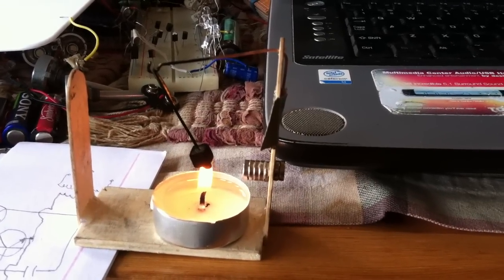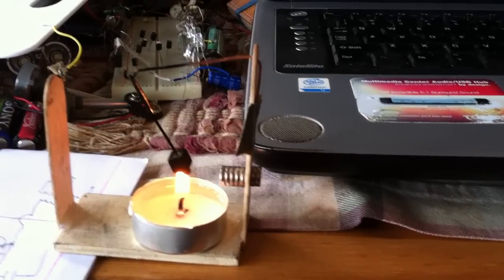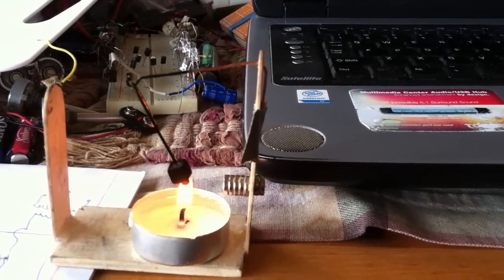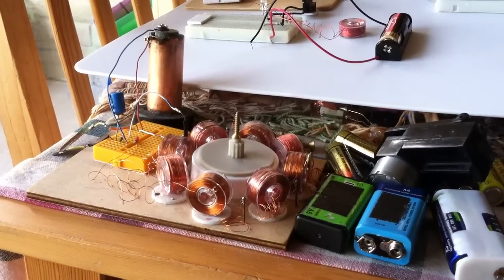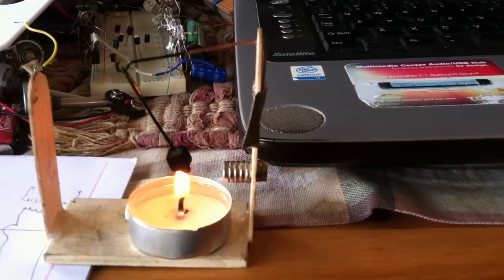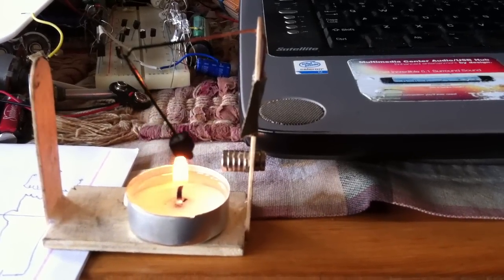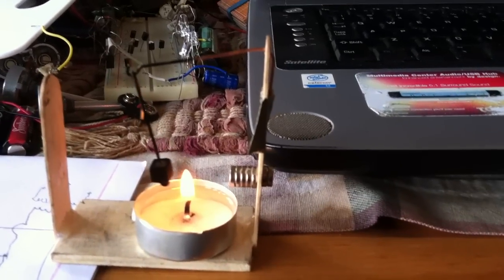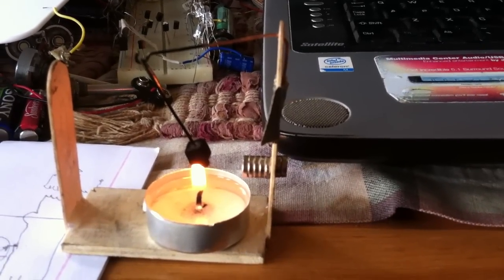Curie Effect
This shows an experiment demonstrating the Curie effect where a material loses it's magnetic properties when heated.  There are videos here on YouTube that show this effect used to turn a rotor.  Tesla obtained a patent for a motor design using this effect.  Here is the video by 1wendity that shows a rotating curie motor using ceramic bead magnets